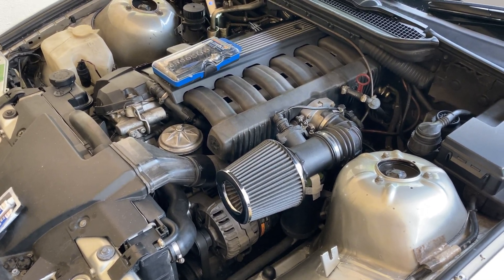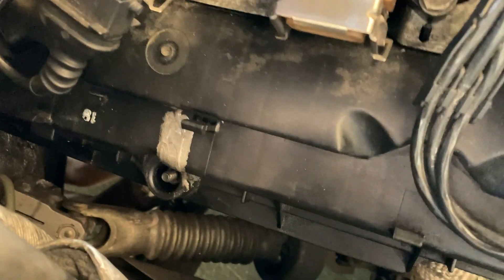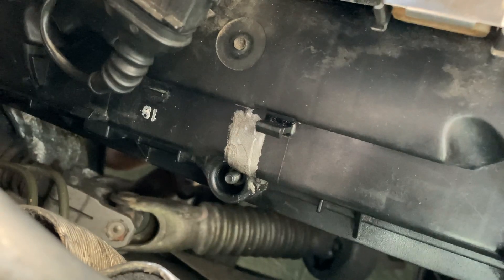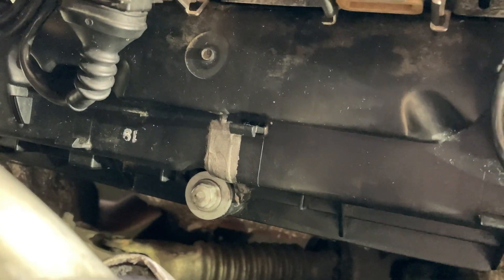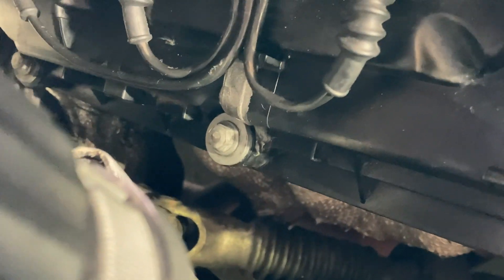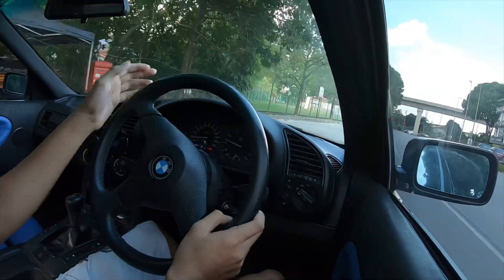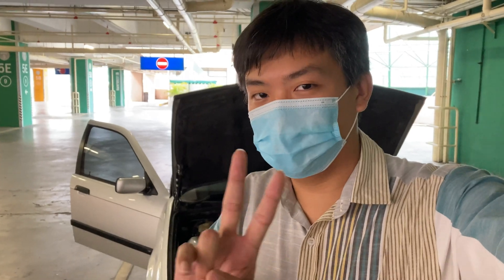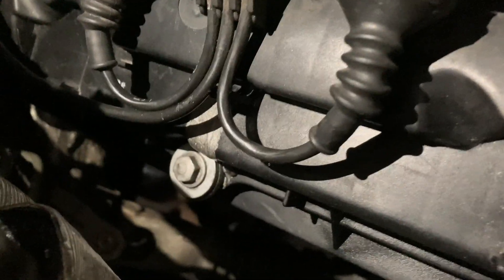Epoxy Plastic Valve Cover Repair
Hairline crack developed on my E36 M52 plastic valve cover. Epoxy is used in attempt to patch the valve cover and it seems successful. Many people seems to have success with JB Weld but I used a similar metal epoxy product from Bostik. Whatever epoxy you use, look for one that can withstand high temperature. Preparing a clean surface for the epoxy is also key to success in repair.